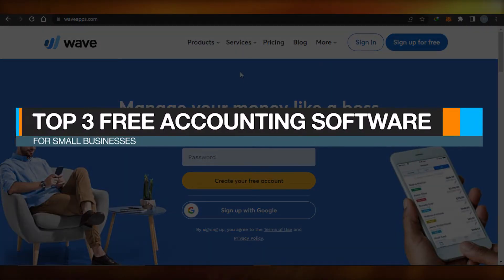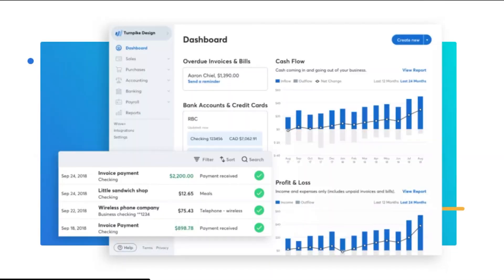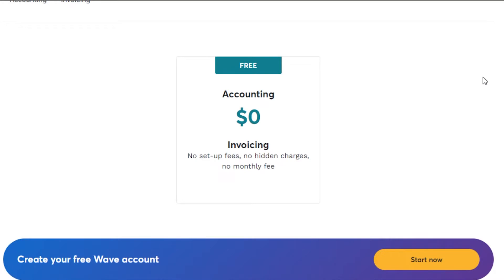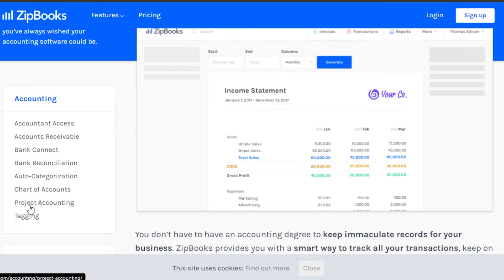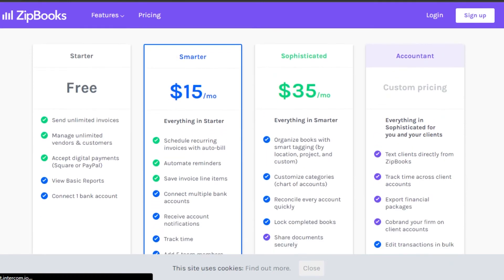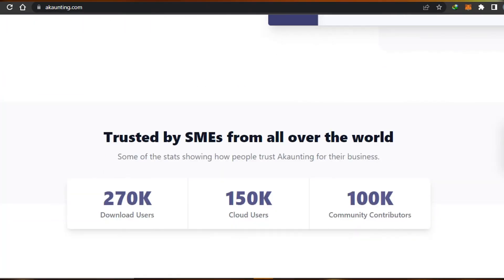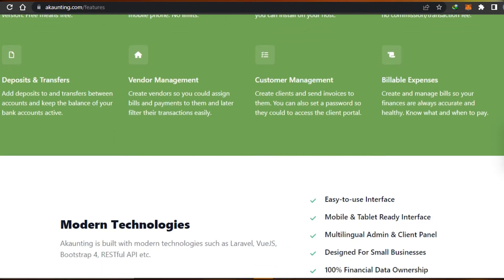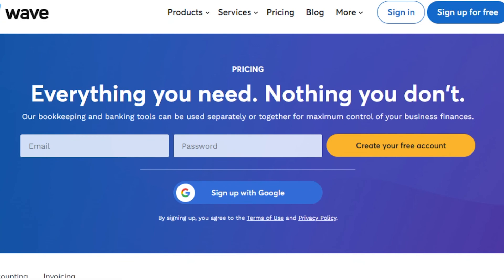TOP 3 FREE Accounting Software For Small Businesses 2022 | Wave vs Zipbooks vs Akaunting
In this video we are comparing these three best free accounting software for small business for you. Wave vs Zipbooks vs Akaunting. Which accounting is the best?

00:00 Intro
00:05 TOP 3 FREE Accounting Software For Small Businesses 2022
01:00 Wave Accounting
03:00 Zipbooks
05:45 Akaunting